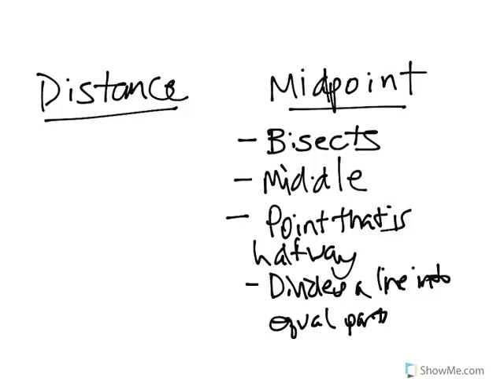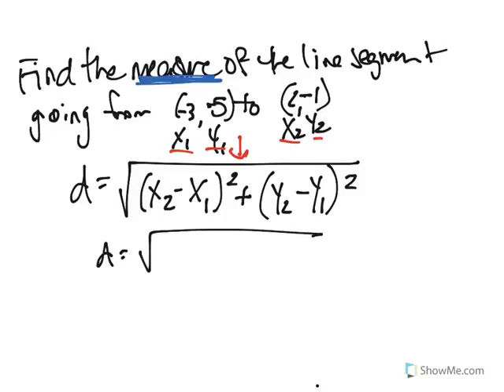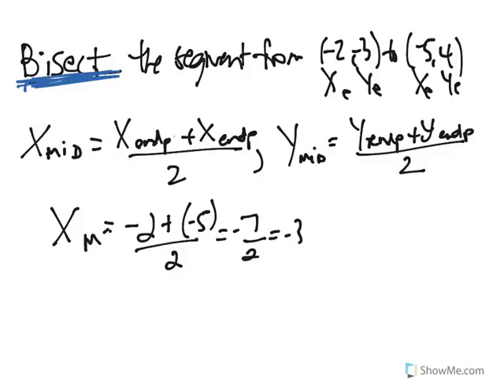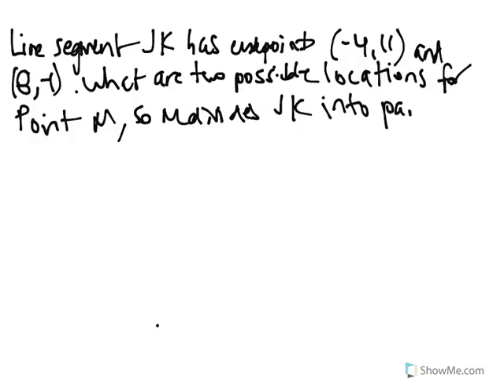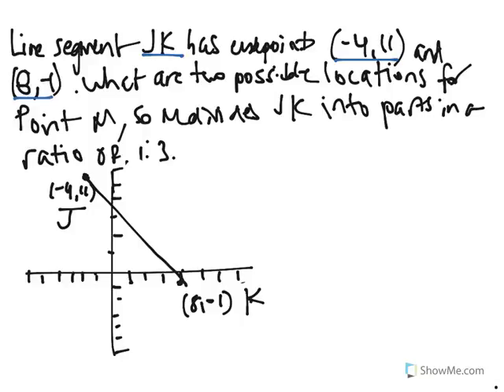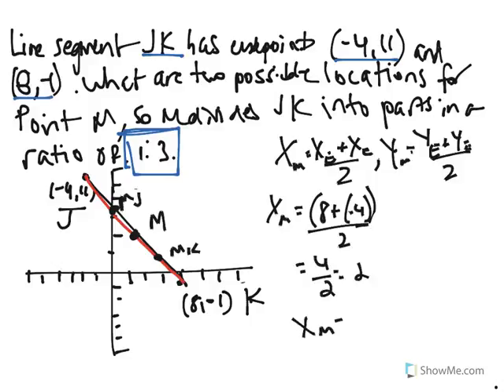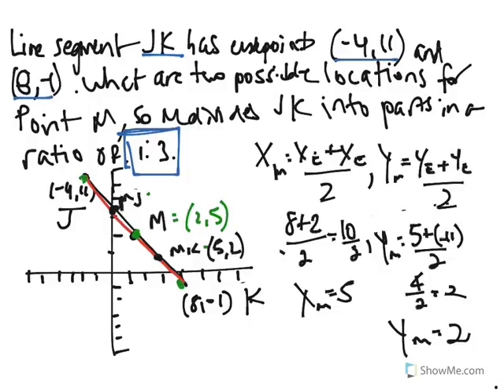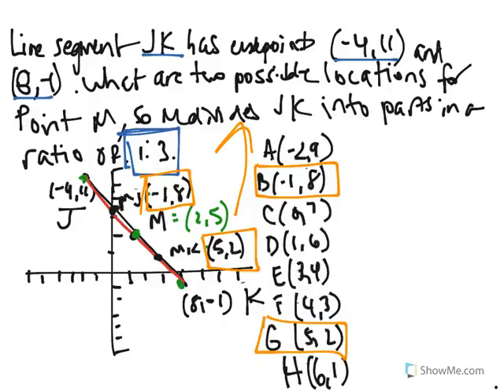The Distance Formula & Midpoint Formula